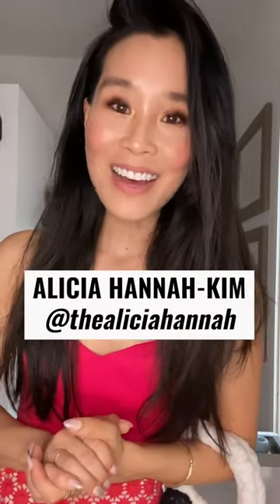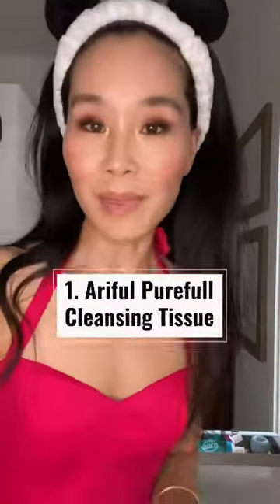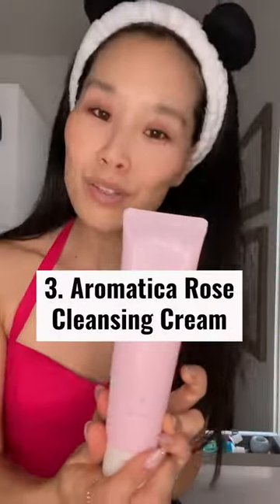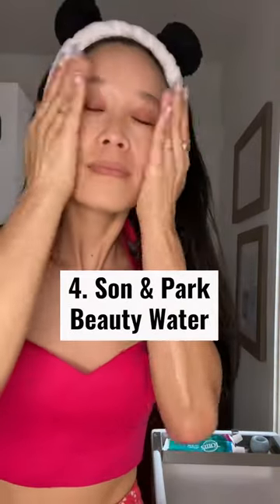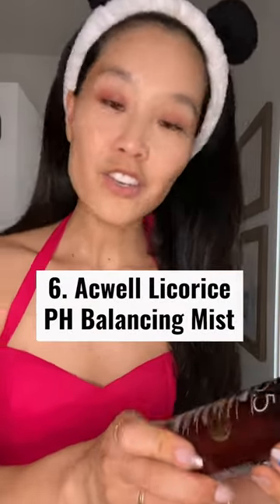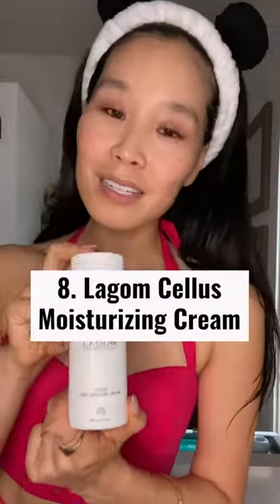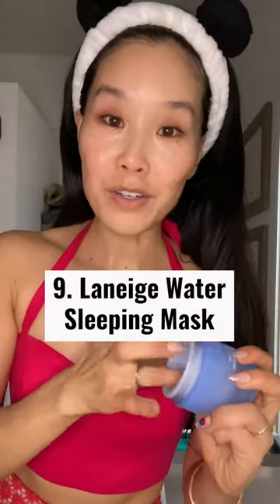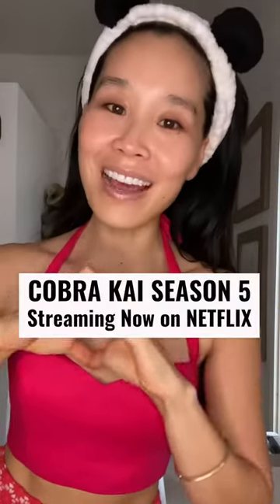Follow along as actress Alicia Hannah-Kim shares her 10 step kbeauty skincareroutine ✨